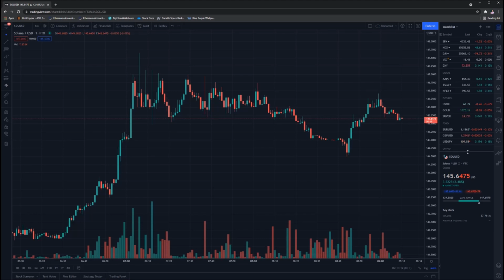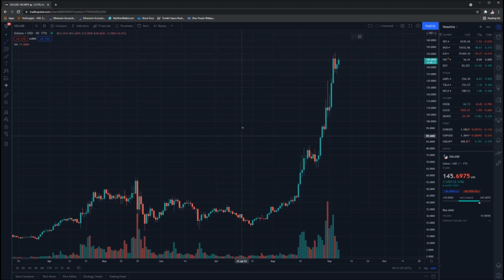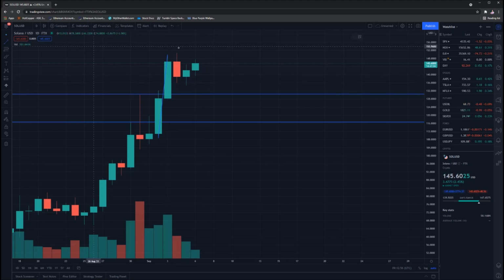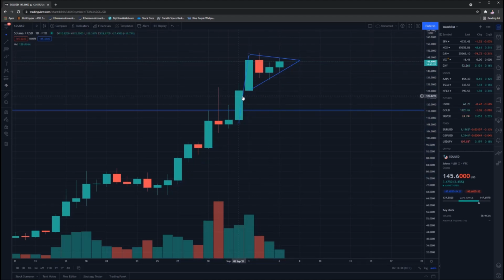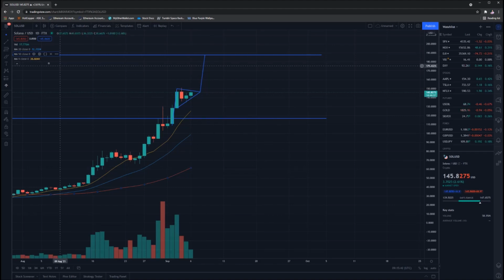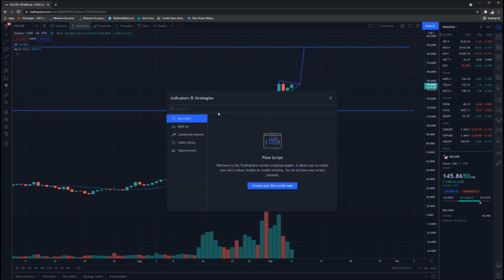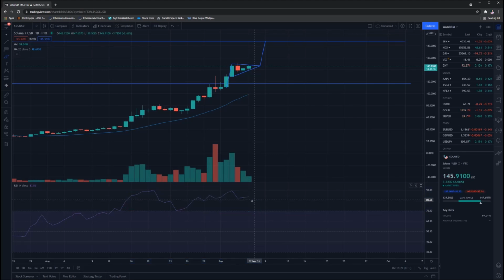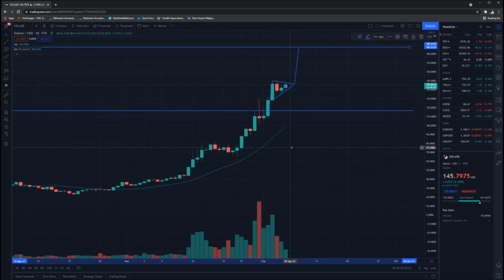Solana Price Prediction - SOL Technical Analysis 6th September 2021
Today we perform some technical analysis on Solana's native coin SOL which exists on the Solana blockchain in order to make a price prediction for where we could see the value of Solana (SOL) go in the near future.

00:00 Introduction
01:12 Ethereum Price Prediction
11:30 Outro